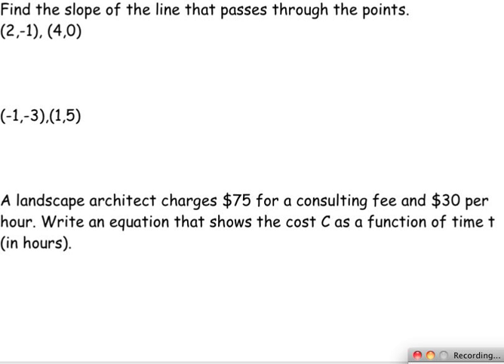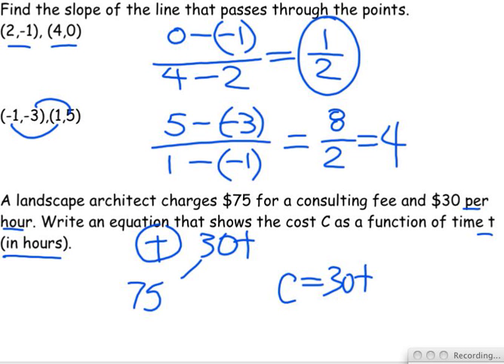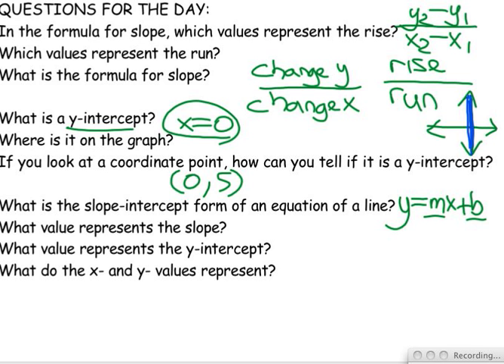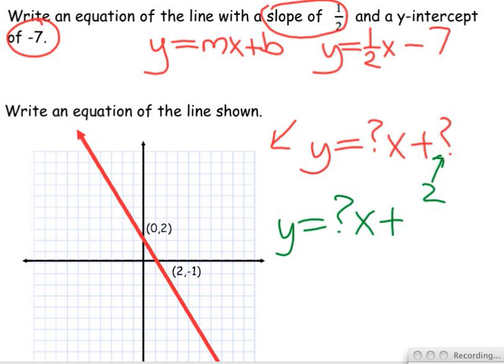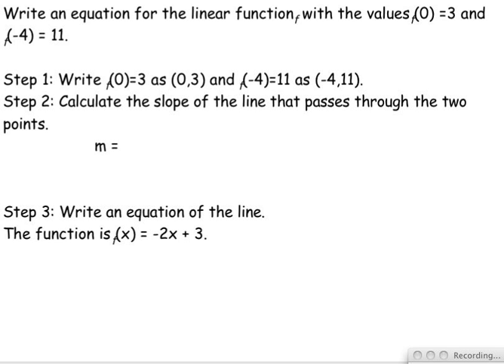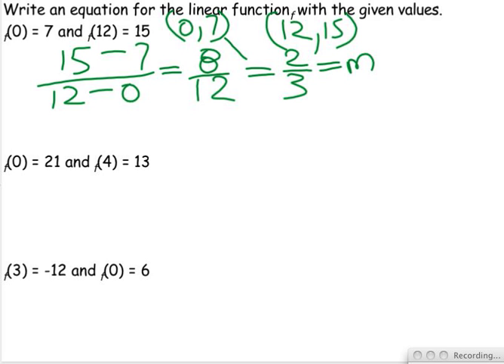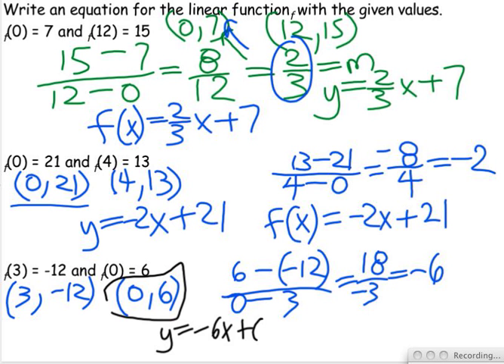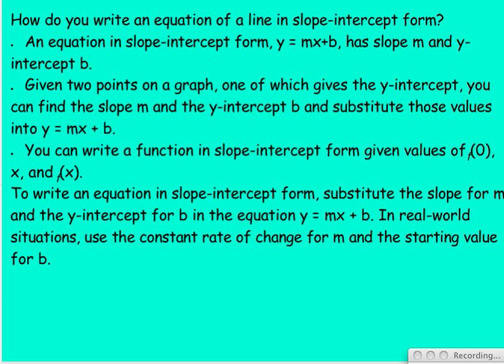Write Linear Equations in Slope Intercept Form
For Chapter 5 Lesson 1 from Textbook